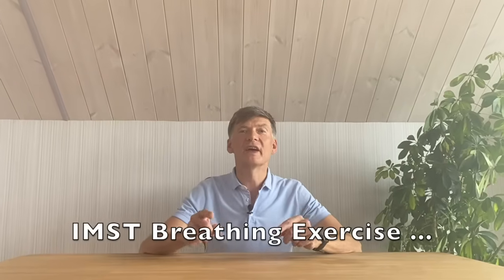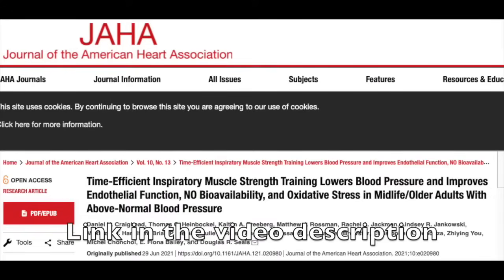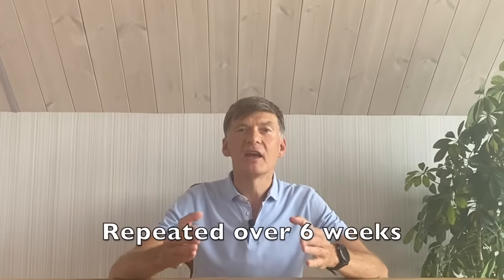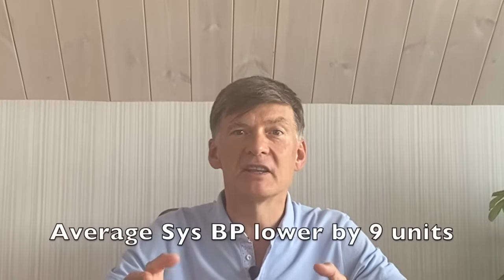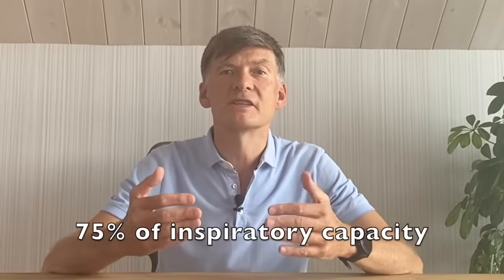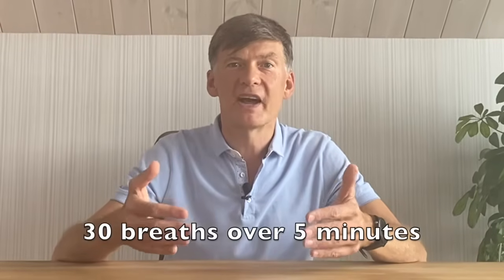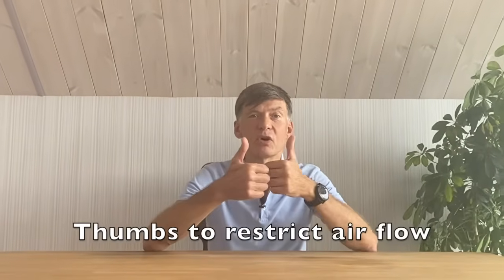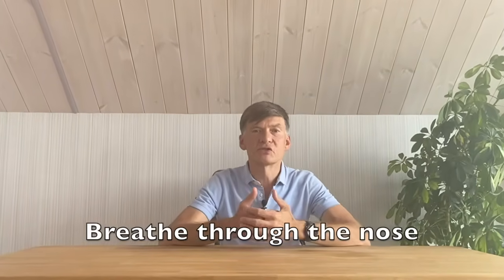IMST breathing exercise | IMST blood pressure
❤️ Try our science proven blood pressure tools which lower blood pressure & pulse with breathing, meditations and exercises.

Research published in June 2021 shows that IMST breathing exercise performed just for 5min daily for 6 weeks reduced systolic blood pressure by 9 units which is comparable to the positive effect of a 30min daily moderate aerobic exercise like brisk walking. The scientists have shown that IMST breathing increases natural production of Nitric Oxide by our bodies which helps to dilate blood vessels and lower blood pressure.

What is IMST breathing exercise?  It is inhaling with a high level of resistance,  75% of your maximum inspiratory capacity. Then exhaling freely.

Researchers used a special device to control the level of resistance. We’ll use our thumbs instead of such a device to restrict inhaling. Keep your mouth closed and use thumbs to limit air flow through nostrils during inhale. You know that you are doing it right, when it is quite hard for you to inhale and your diaphragm muscle is raising. This will lead to increase in natural production of Nitric Oxide by our bodies. It is better to do this exercise sitting as you may feel light headed. Stop the exercise if you feel dizzy or rather uncomfortable. The research suggests applying this technique for 30 breaths daily. We’ll use an onscreen breathing circle from our app BreathNow to help us with timing.

I am Dmitri,  health enthusiast. I developed a passion for health topics in my mid forties when I was diagnosed with anxiety and high blood pressure and my doctor advised me breathing exercise and physical exercises to lower anxiety and high blood pressure naturally. I started from deep breathing, walking and gradually progressed to running to address high blood pressure. Currently in my mid fifties, I fixed anxiety and high blood pressure and compete in global endurance races. I also actively practice breathing exercises, yoga, meditation and meditation music to lower blood pressure. Exercise is one of my favourite methods to stay in good shape and avoid anxiety and high blood pressure. Please subscribe to my channel to watch other practical and science proven health videos Please let me know what other topics related to anxiety and high blood pressure you would like me to cover.

Credits:
Video by Roberto D'Amico from Pixabay

 This content is created for informational and educational purposes only and not intended to substitute for medical advice, diagnosis or treatment. Always seek the advice of your own doctor regarding any health matters that you see on the internet.